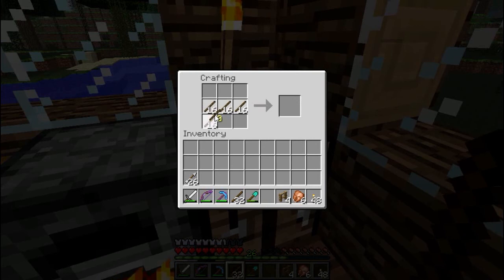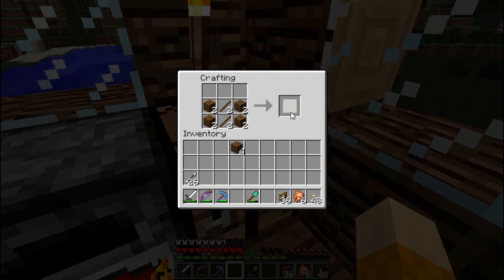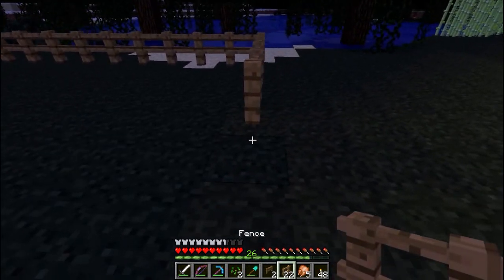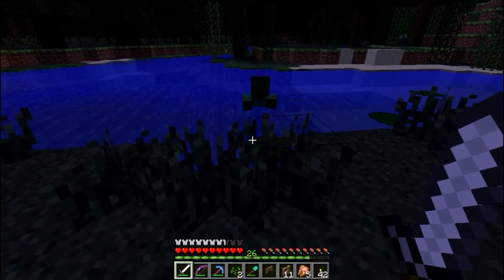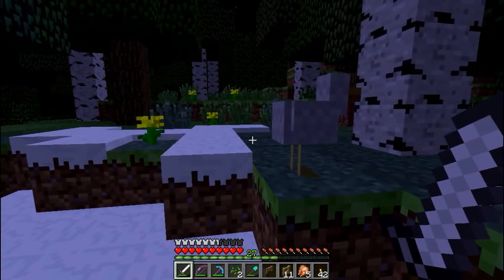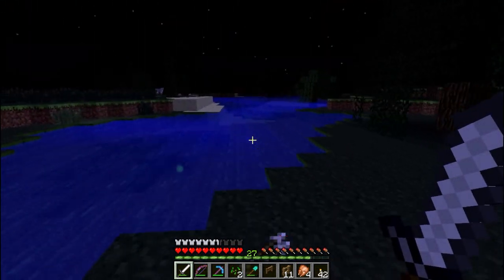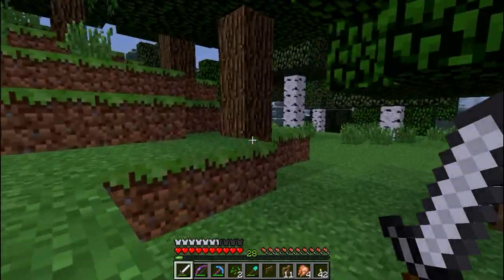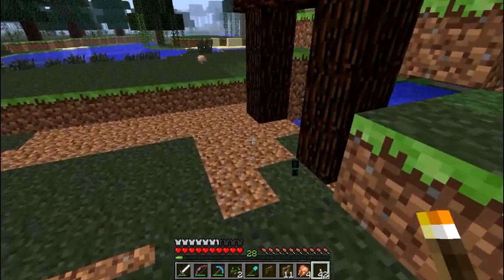Just For Fun - BTC Server Episode 12 - Ender Chest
In this episode we placed our ender chest, built a fence for our animal farm, and started our mine shaft.

Starring
Jason. Magius96
Jessica. CupCakeMomma

Special thanks
Notch. Creating Minecraft
DinnerBone. All our Skeleton deaths
PaulSoaresJr. Taught us everything